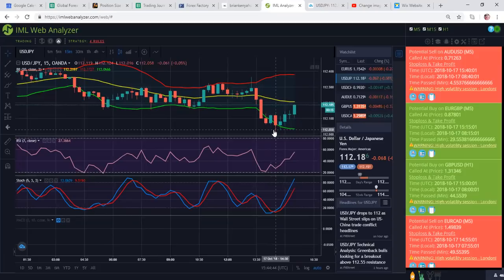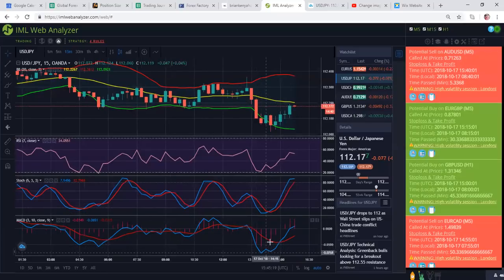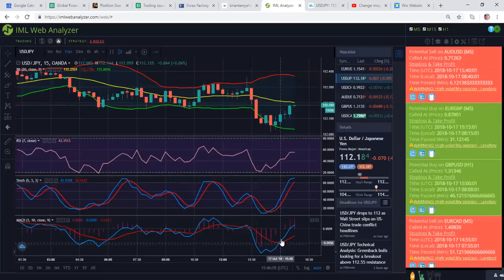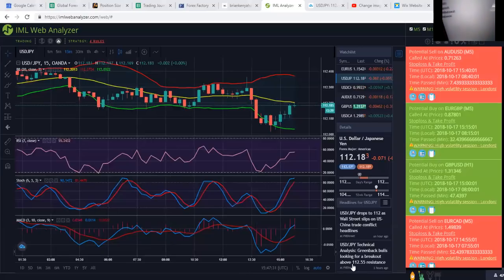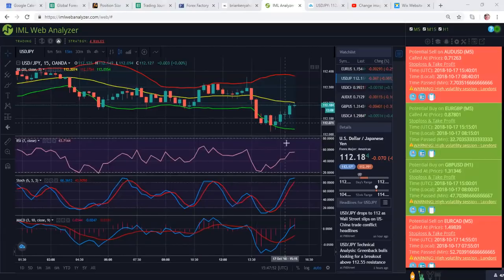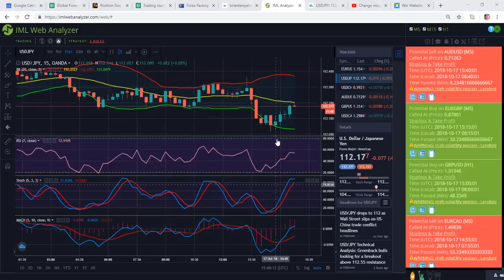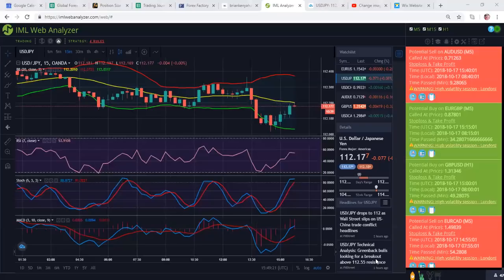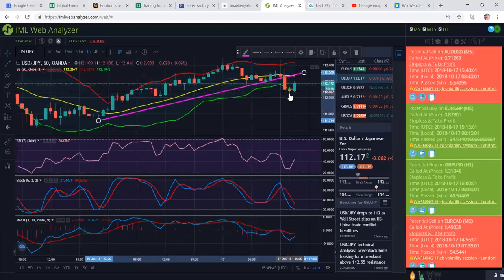Daven's 4 Rules & Sheriff Strategy - WHY I COMBINE THEM!!